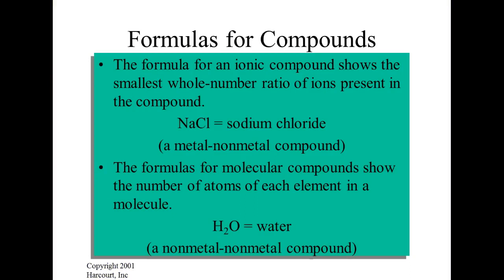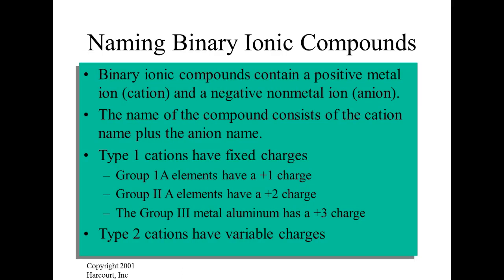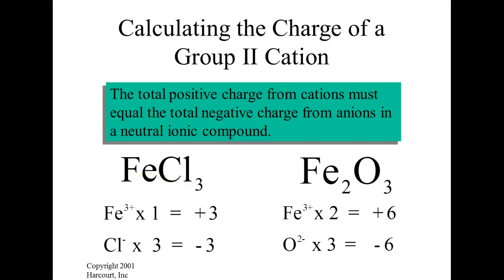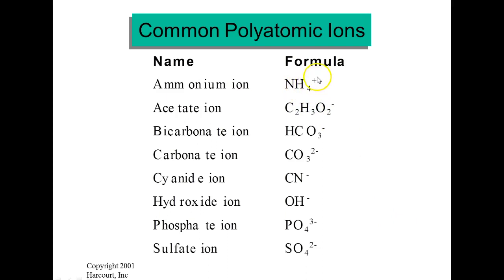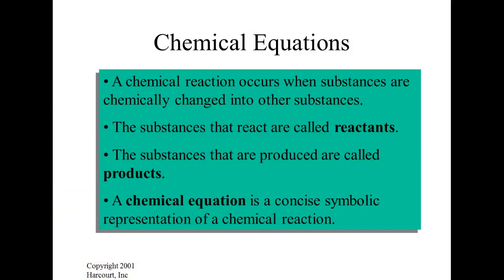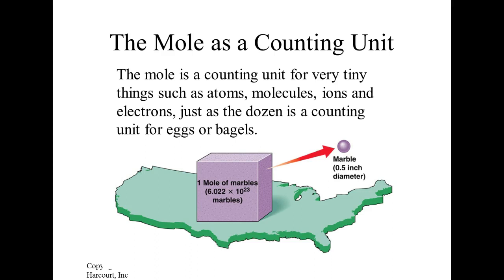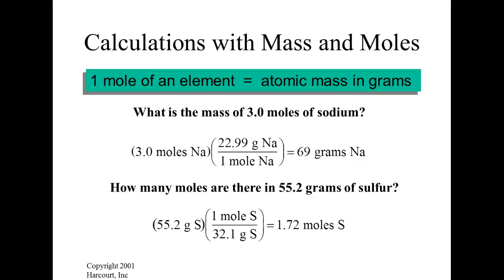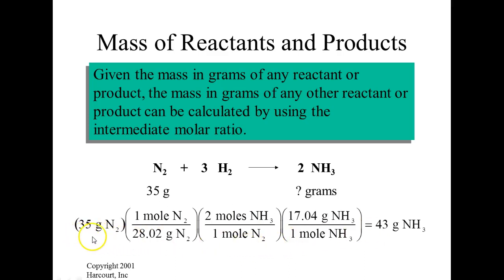LMC CH #4 SCREENCAST